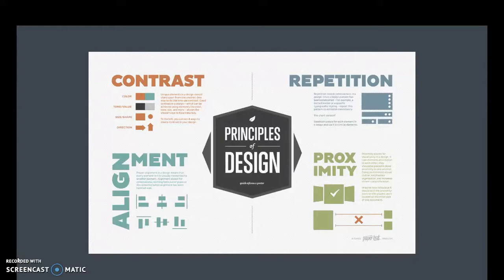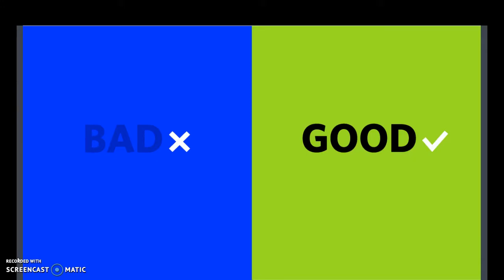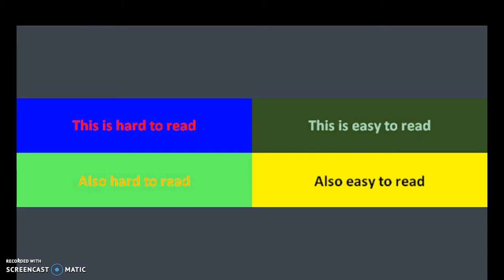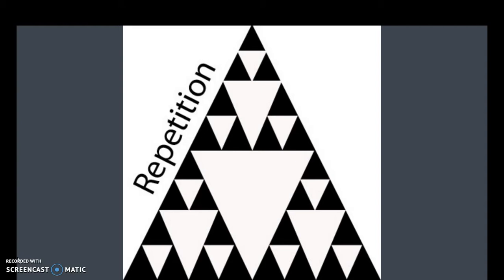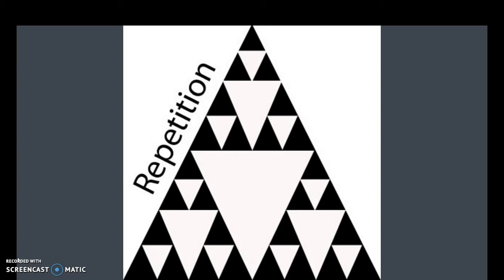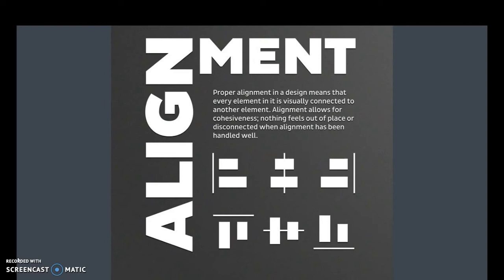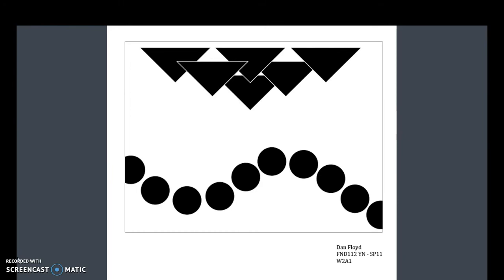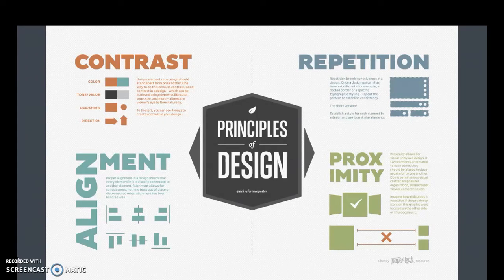Potter Teaches | Guiding Design Principles